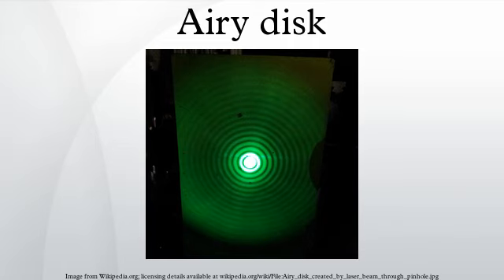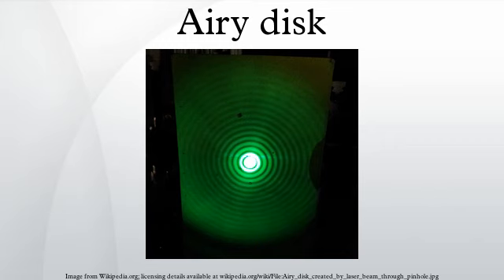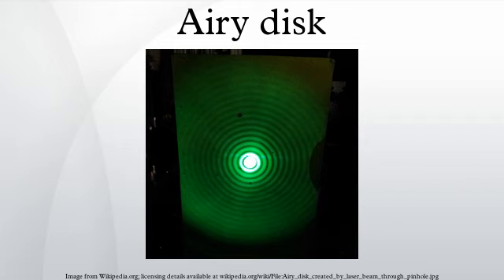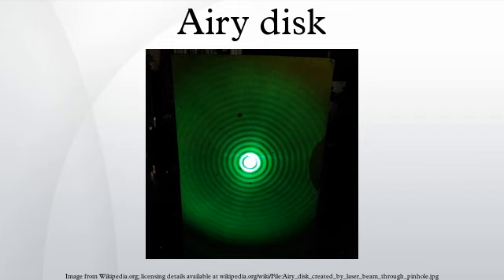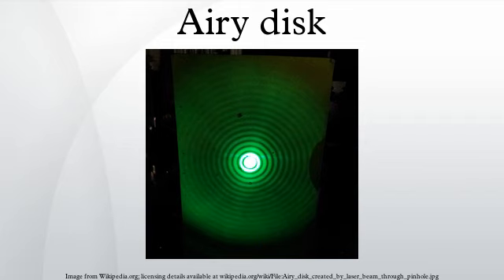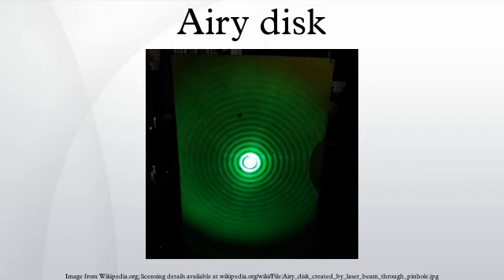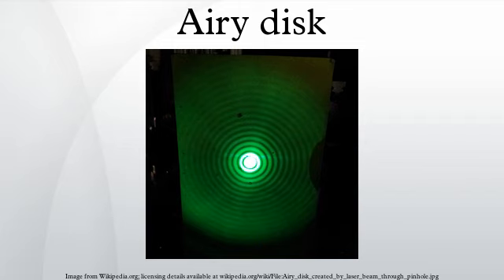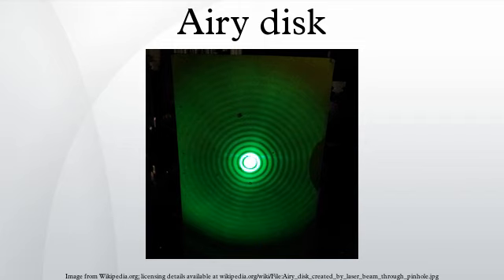Airy disk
In optics, the Airy disk and Airy pattern are descriptions of the best focused spot of light that a perfect lens with a circular aperture can make, limited by the diffraction of light. The Airy disk is of importance in physics, optics, and astronomy.
The diffraction pattern resulting from a uniformly-illuminated circular aperture has a bright region in the center, known as the Airy disk which together with the series of concentric bright rings around is called the Airy pattern. Both are named after George Biddell Airy. The disk and rings phenomenon had been known prior to Airy; John Herschel described the appearance of a bright star seen through a telescope under high magnification for an 1828 article on light for the Encyclopedia Metropolitana: